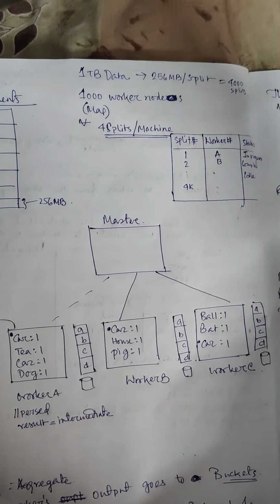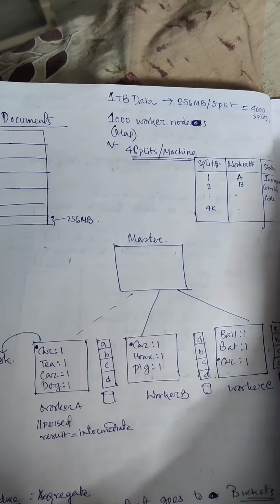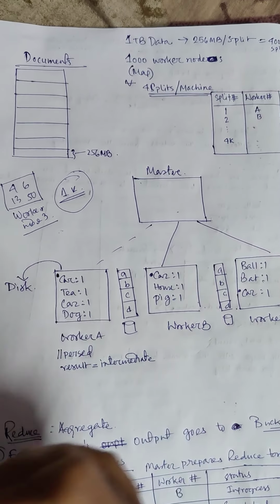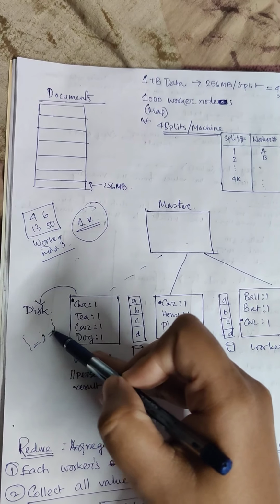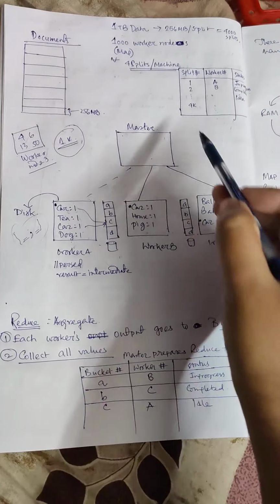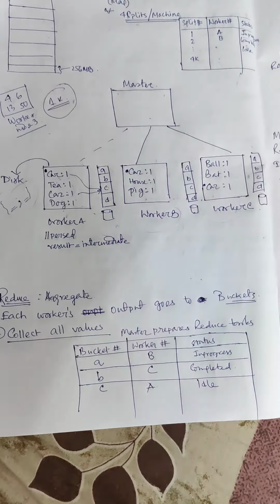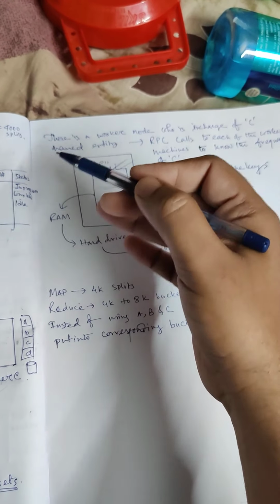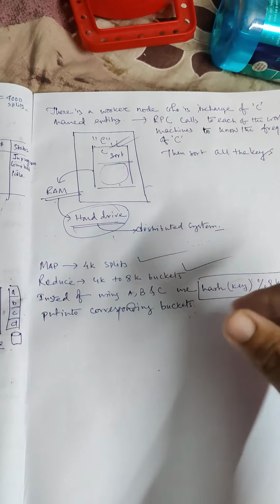MapReduce Part 2 l System Design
MapReduce